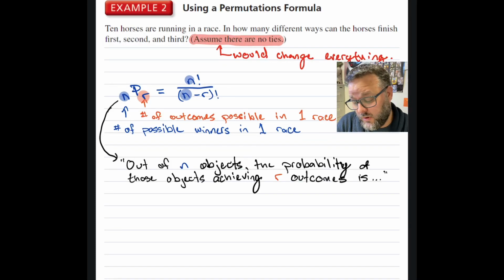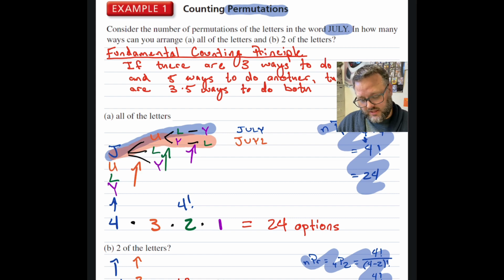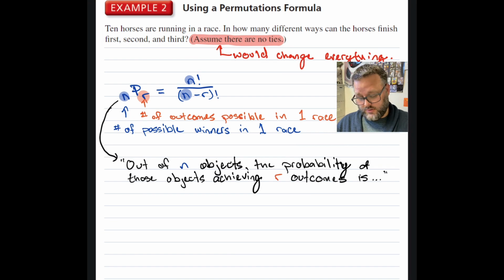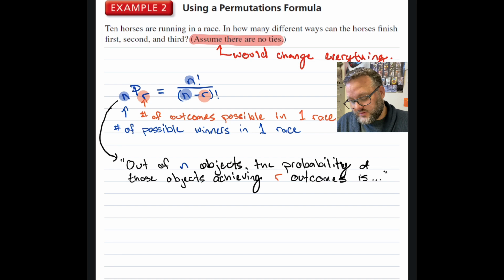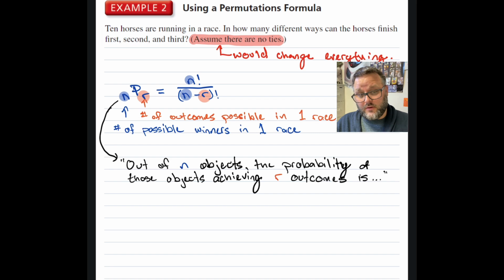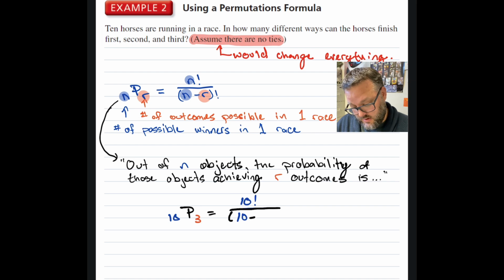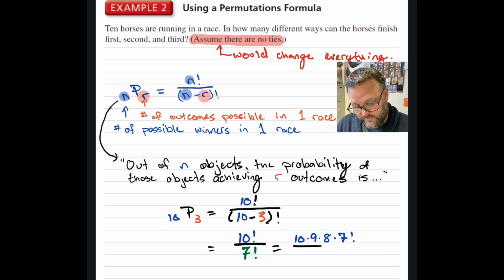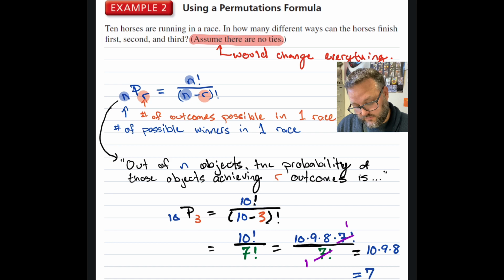7A1 9.5.2 Using a Permutations Formula